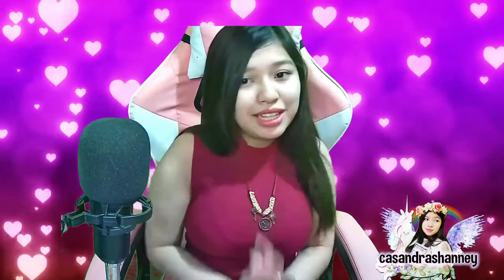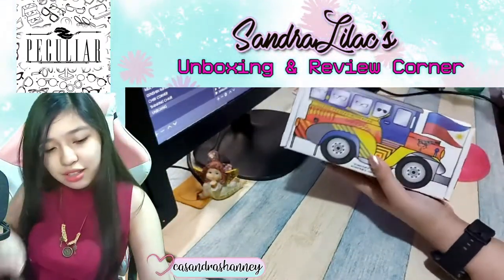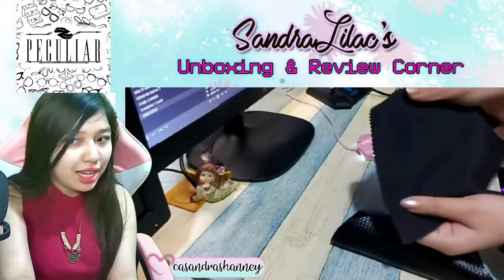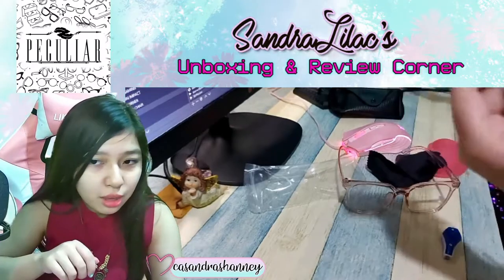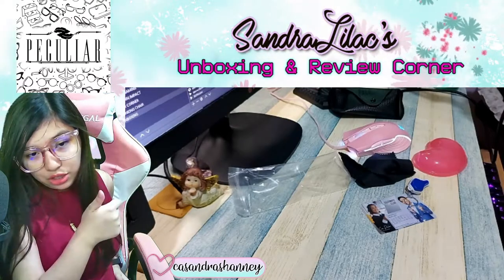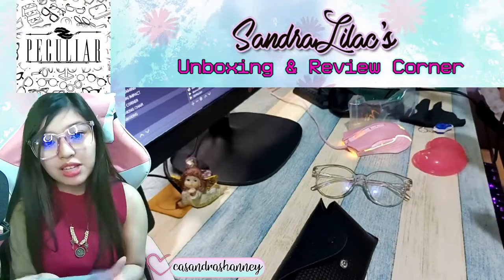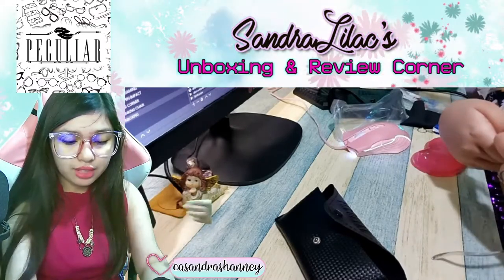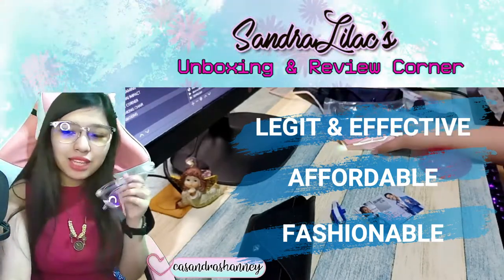SandraLilac's Full Unboxing/Review of Peculiar Eyewear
Peculiar Eyewear guys for streamers and gadget users like me ^_^
✅Eyeglass/eyewear Comes with a free protective case and microfiber wiper, harmful light tester so you will know said items pass our quality control.
✅Peculiar Eyeglass / Eyewear lenses protect fully against harmful blue light while offering an attractive, near-clear look. Full protection Eyeglass /Eyewear, real color. Can also be use as a replaceable frame for your graded lens.
✅Eyeglass / Eyewear Design for both man and women use, affordable, Fix nose pad with extra comfort.
✅ Anti-radiation glasses have the functions of absorbing Low-frequency microwave, and the wearer would have a fresh and natural vision without compromising your fashion. It can also prevent headache, migraine and other eyes irritating problem cause of too much exposure from harmful rays.